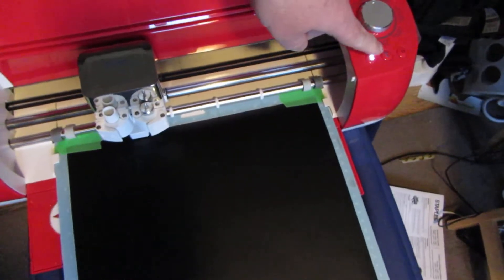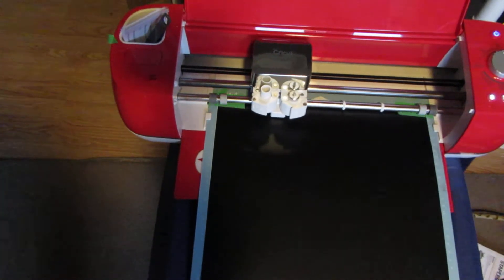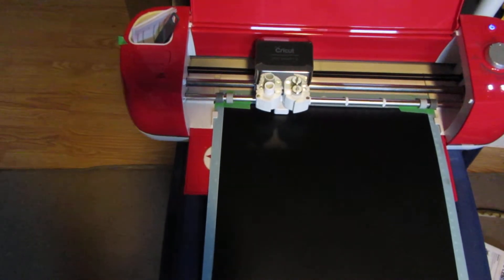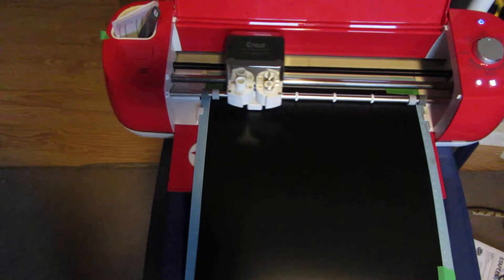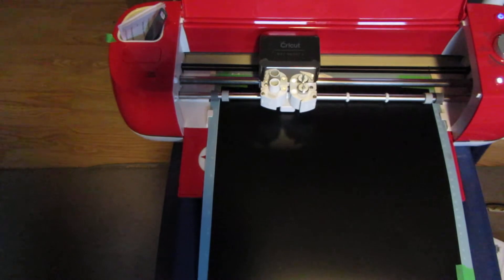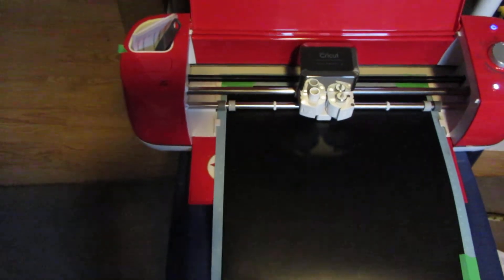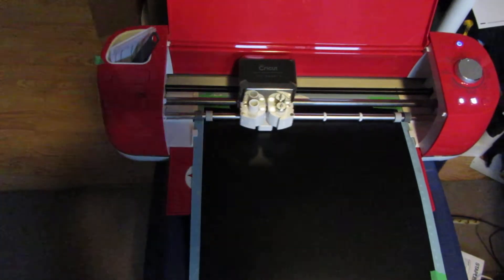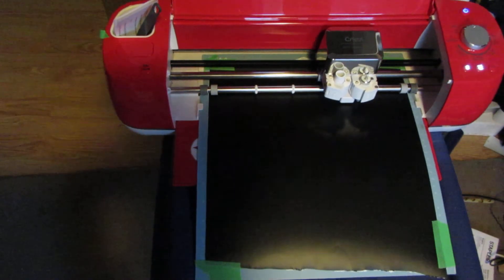Cricut settings for cutting Oracal 631 removeable vinyl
A quick look at cut process and settings for cutting the 631 Oracal removeable vinyl